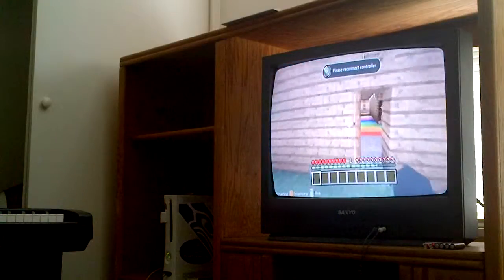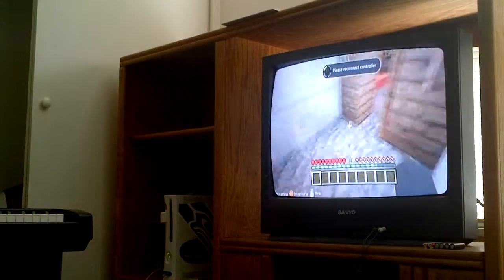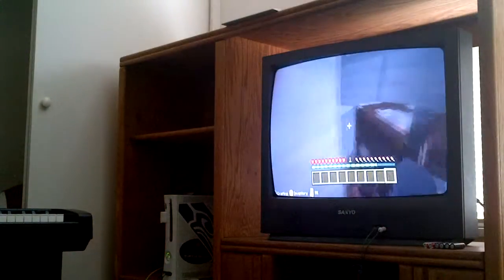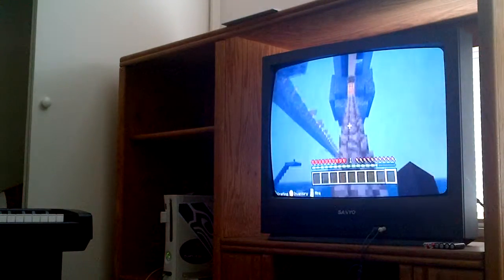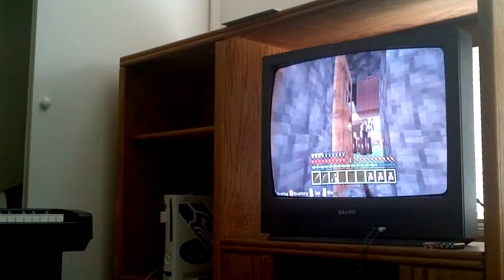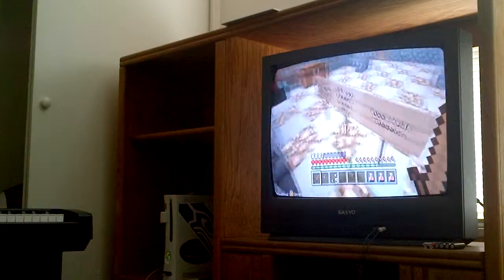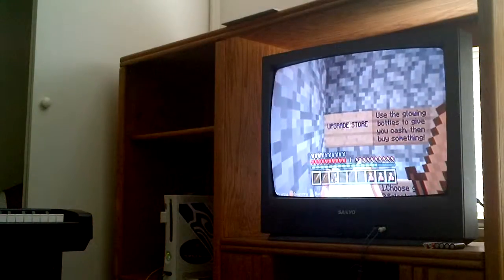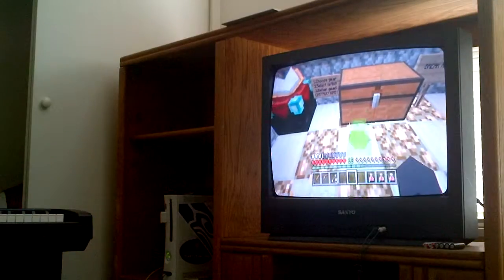FOLLOW THE RAINBOW - Minecraft360 CC: Spectra Part 1 (3)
XBOX Live gamertag: SonicBoom412